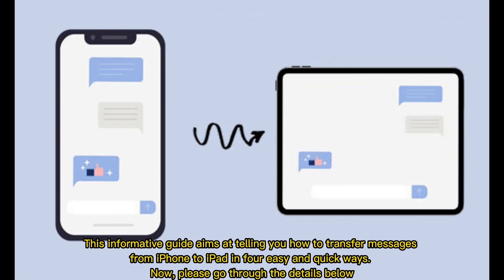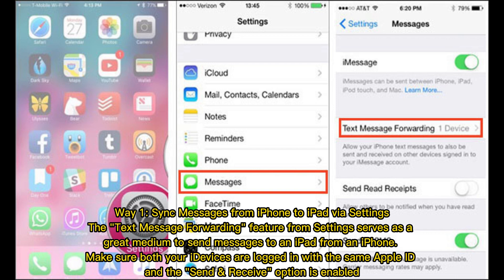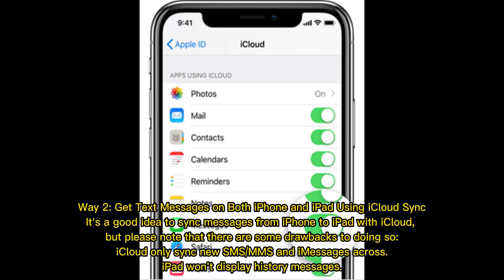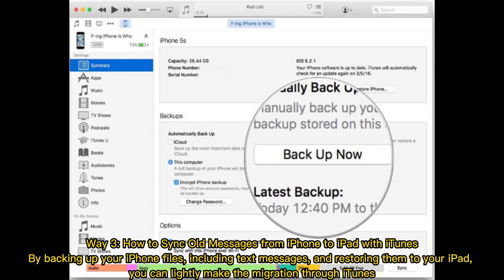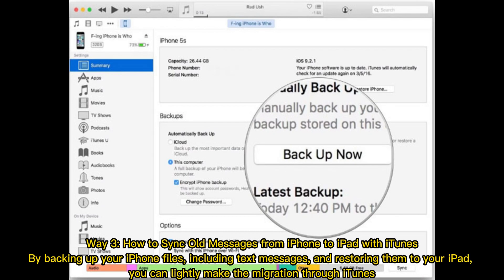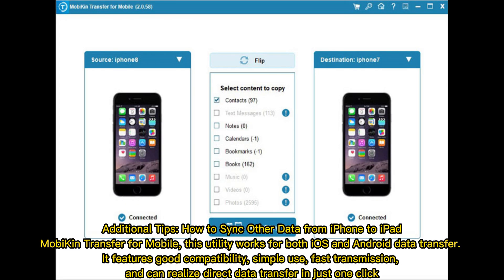How to Sync Messages from iPhone to iPad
Wonder how to get text messages on both iPhone and iPad Air/Pro/mini/4/3/2? Focus on this video to learn 4 easy ways to sync messages from iPhone to iPad. Then pick the one that suits you most.